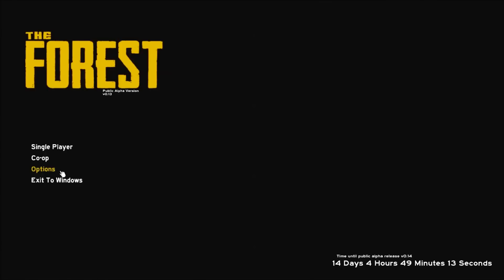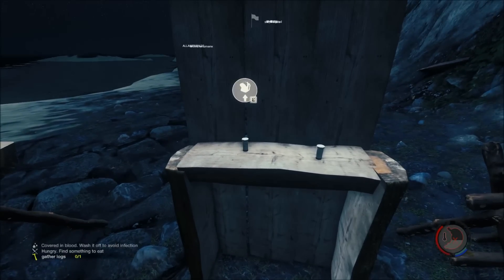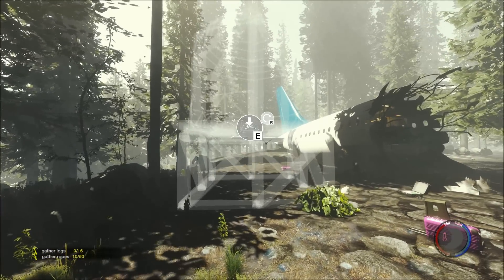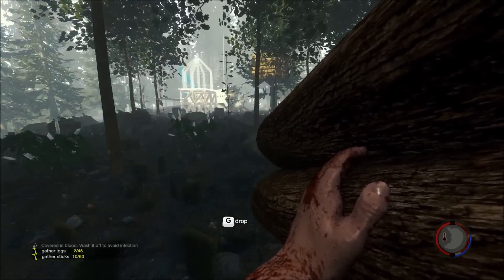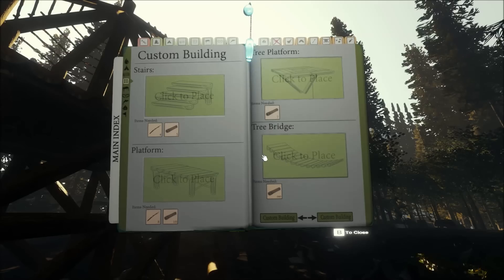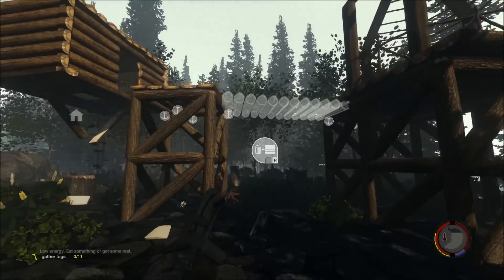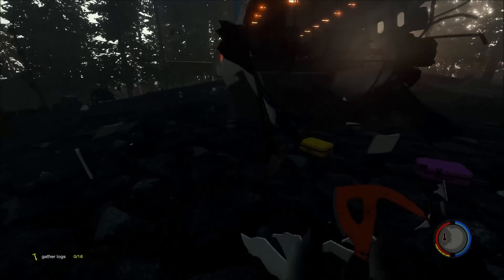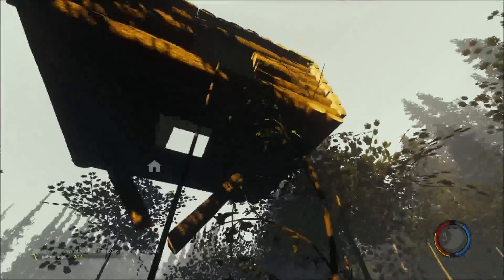Patch 0.13 ► The Forest ► Weapon Rack/Snack/Medicine Storage ► Cuttable/Movable Corpses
Changed gazebo floor collider so items can be built on top of it.
Player can no longer jump while pushing the sled
Lowered damage from un-upgraded rock weapon
Added extra checks to stop player falling through world when climbing ropes
Lowered damage amount molotovs do to Armsy. Setting Armsy on fire will cause him to become enraged, running around or attacking the player
New dying sound distortion added when player is in grey-zone state
(audio)rope climbing sound effects added
(audio)Falling Leaves sound effects added and tuned
(audio)Fixed bug where bush rustle sound effect would sometimes not play if player was running full speed and at an angle
Fixed a rare bug that caused the game to get stuck halfway in the loading process
Fixed trees initializing after black screen removal when loading a saved game
Slightly larger hit colliders on birds and stick weapon, makes it easier to kill grounded birds with a stick
Enemy bodies no longer explode when you hit the body after killing them! You can now chop off individual limbs!
Tree houses now require rope to build
Cave 2 crayon map drawing with shiny sticker stars on it added as a collectible item. (hint: try and find locations of stars)
(audio) Music sting added when player is woken up by enemies
(audio) New music sting added when an important item or location is discovered
(audio)First pass at Skinny enemy audio added
Fixed log wall breaking apart rotated incorrectly
Cave 1- major design re-work. More interesting areas, easier to navigate, more secret areas and items, improved collision.
Player is no longer able to pick up logs while jumping, swimming, sailing raft or pushing sled
Equipped logs are now dropped when beginning to swim, sail a raft or push a sled
Standard enemies can now attack built player walls
(hopefully) Fixed bug where enemies would sometime appear in t-pose in multiplayer games
Improved cave 2 entrance visuals
Random hint texts added to dead screen!
Fixed missing collision on orange tents
Fixed issues where after climbing rope, it would slightly reposition player making it very easy to fall back into hole or off ledge
New buildable item: Weapon Rack! Store up to 4 non projectile equipment items
New buildable item: Snack holder
New buildable item: Explosives/molotov holder
New buildable item: Medicine cabinet
Fixed flare gun not setting enemies on fire
Getting hit while blocking now drains more stamina
Block will fail now when hit if you have very low stamina
Birds are no longer active while inside a cave
Optimized all animal animators to save cpu performance
(single player only)New buildable item: Climbing Rope (needs to be hooked to a single Structure Anchor, a minimum distance with floor is required)
Added Structure Anchors to: Gazebo (2), Log Cabin (2), Platform (2), Extensible Platform (4), StairCase (2) and Wall (2) [retro-active] (you can now attach bridges or rope to these items) (Single player only)
New cheat code added: ‘vegetarianmode’ enemies only come out at night.
New cheat code added: ‘meatmode’ cancels the other cheats
Active cheats now saved locally (Hint: Type meatmode on title screen to cancel active cheats)
(single player only)New buildable item: (experimental)Procedural Floor (snap on top of foundations, or to procedural walls that are on foundation + floors)
Can now rotate tree structures while placing them !
Improved building placement near structures that can be built upon